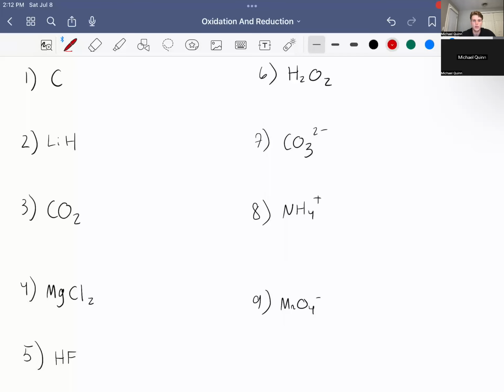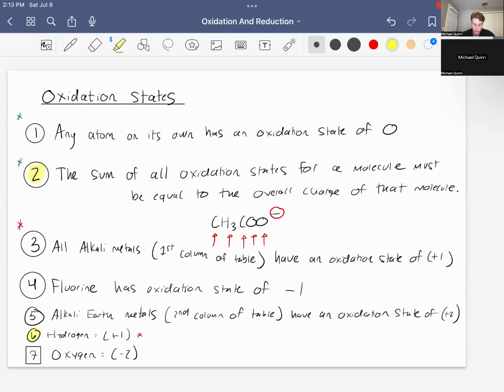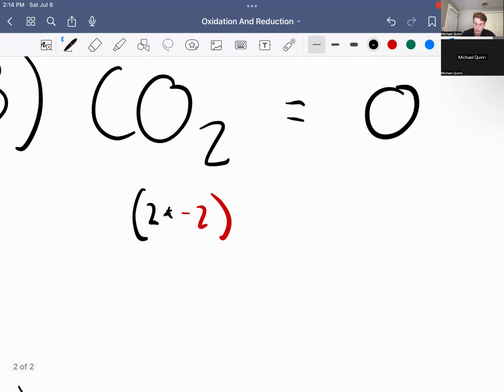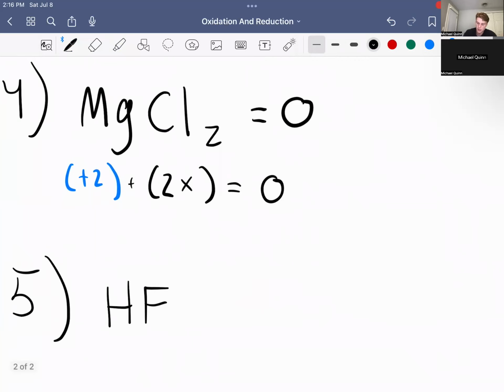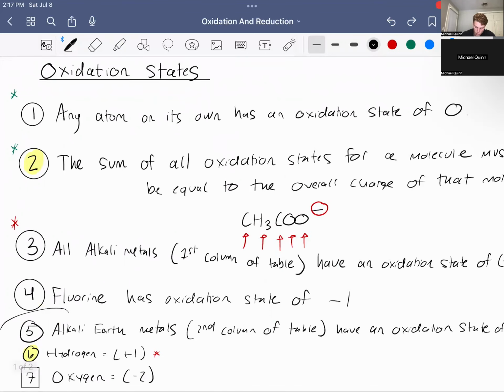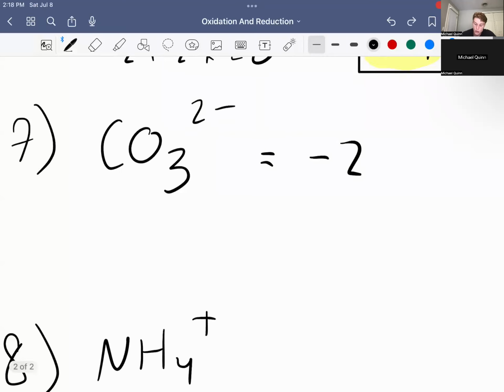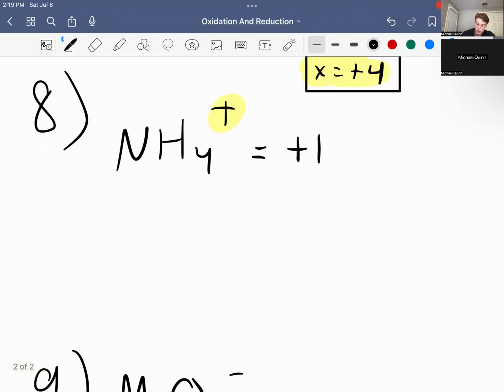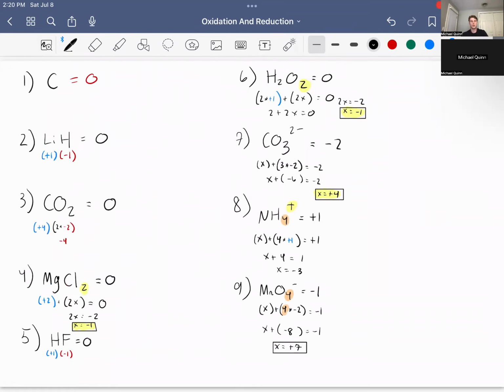Oxidation States Practice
Practice how to decide the oxidation state of atoms in molecules using the oxidation state rules!